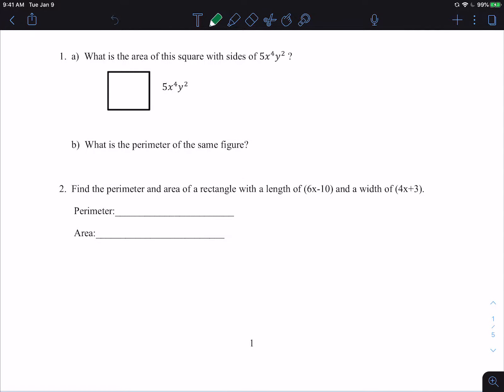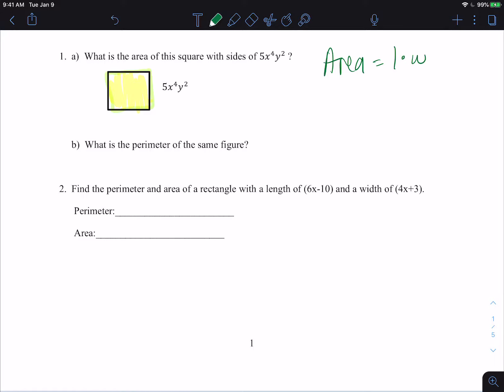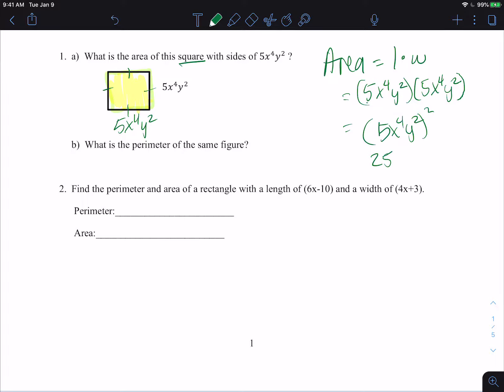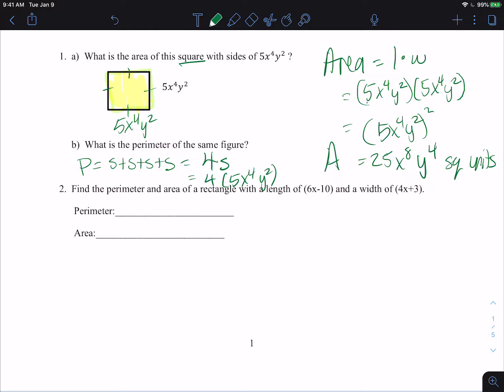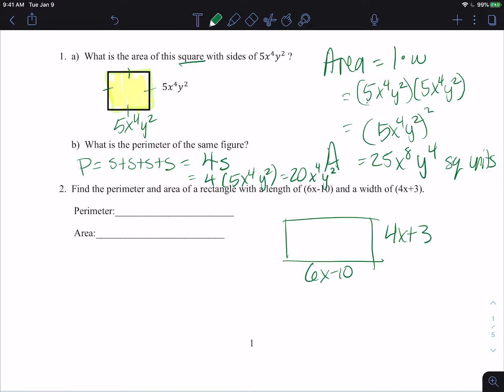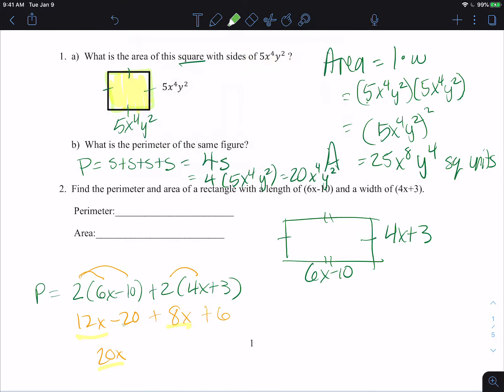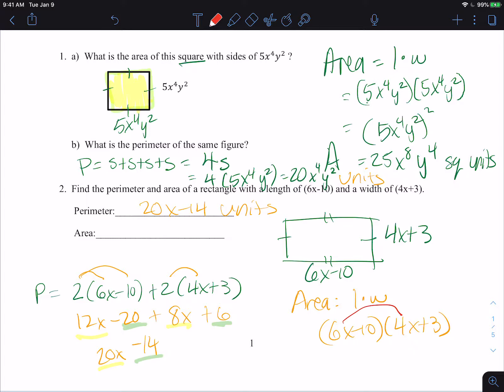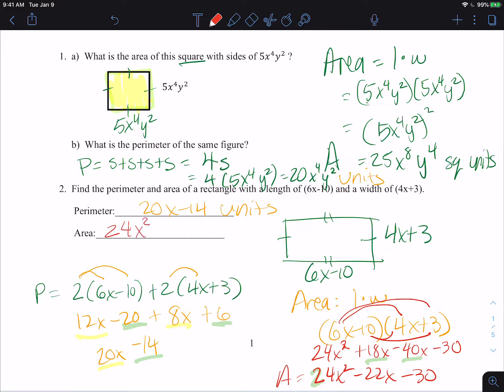Perimeter and Area using polynomials